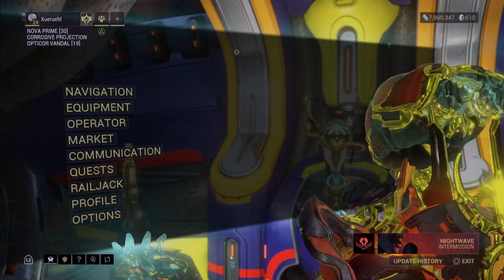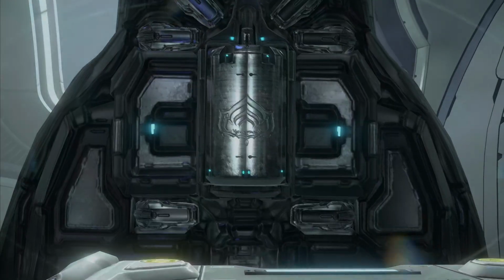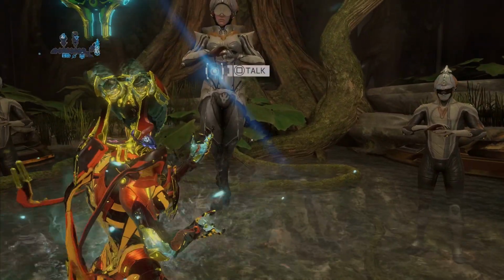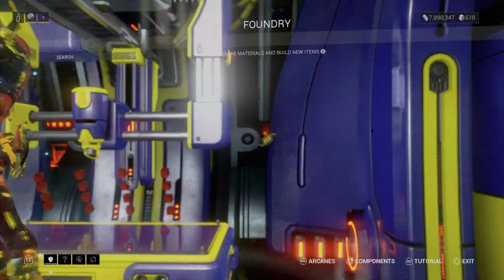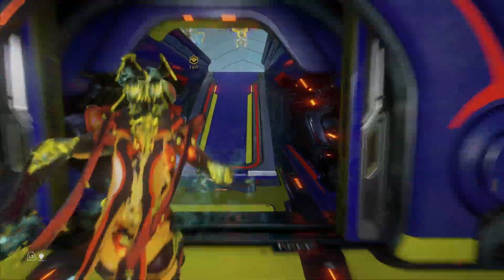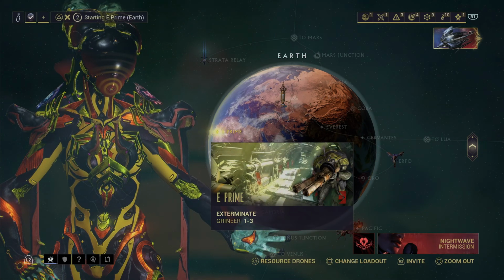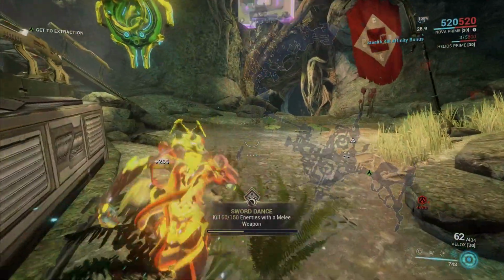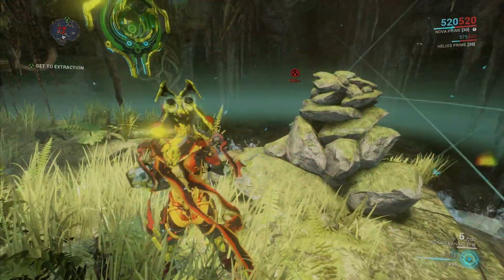Defeat the Silver Grove Specter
Whether you haven't started the quest or logged in to find Nora wants you to hunt down and defeat a Silver Grove Specter, you have come to the right place. Let's get to it!